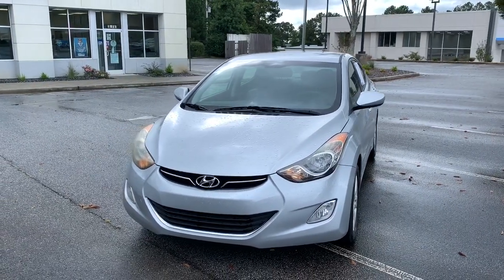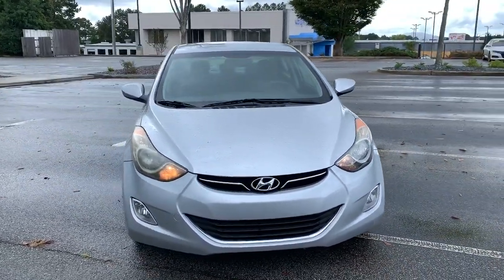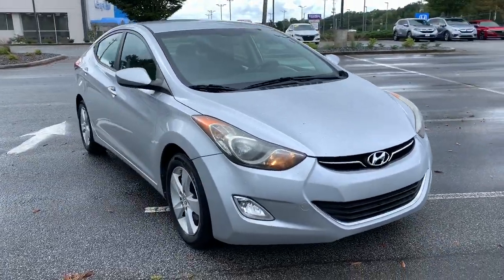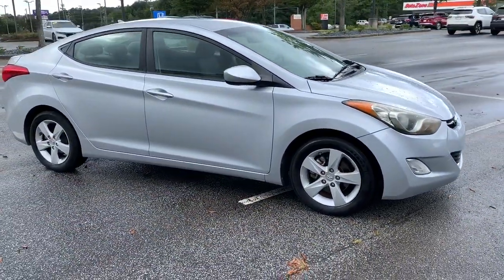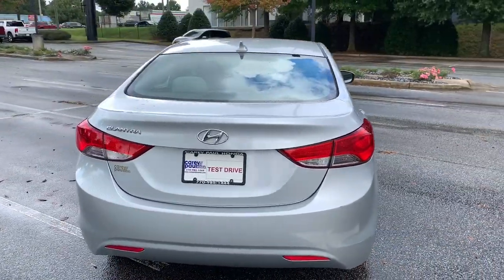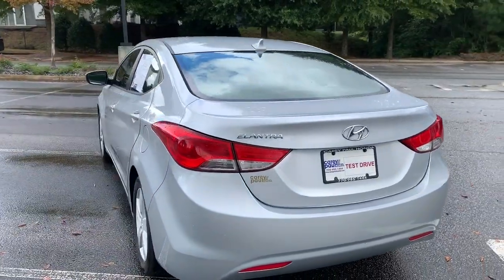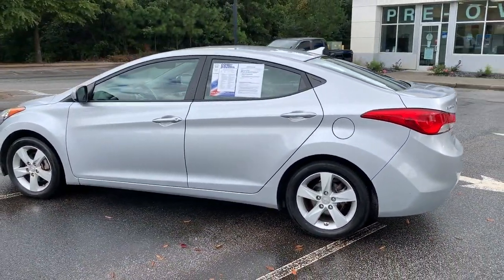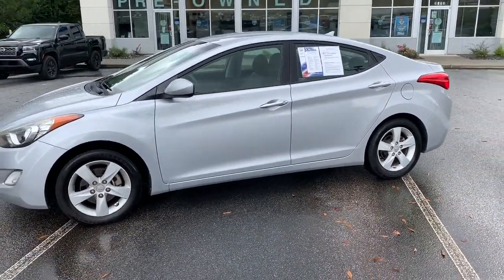2012 Hyundai Elantra Snellville, Loganville, Lawrenceville, Roswell, Marietta, GA CH101824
Radiant Silver Metallic Used 2012 Hyundai Elantra available in Snellville, Georgia at Carey Paul Honda. Servicing the Loganville, Lawrenceville, Roswell, Marietta, GA area.

Recent Arrival! CARFAX One-Owner.br**FRESH TRADE-IN, **BLUETOOTH, **FULLY SERVICED BY A FACTORY TRAINED TECHNICIAN, **NON - SMOKER, **OIL CHANGED, INSPECTED, DETAILED & READY TO GO!!, **PREMIUM WHEELS, **REAR BACK-UP CAMERA, **TINTED WINDOWS, **USB PORTS, SERVICE WORK DONE BY DEALER, PRICE TO SELL, A VERY CLEAB HYUNDAI ELANTRA GLS, 16 x 6.5 J Alloy Wheels, 60/40 Split Fold-Down Rear Seatback, ABS brakes, ABS w/Electronic Brake Force Distribution (EBD), Active ECO System, Adjustable Head Restraints, Advanced Dual Front Airbags, Auto-Dimming Mirror w/HomeLink, Bluetooth Hands-Free Phone System, Bodycolor Door Handles & Mirrors, Center Console w/Storage Compartment & Armrest, Cloth Door Trim Inserts, Daytime Running Lights, Delay-off headlights, Driver door bin, Dual front impact airbags, Dual front side impact airbags, Dual Heated Power Outside Mirrors, Electronic Stability Control, Front & Rear Door Map Pockets, Front 2-Speed Intermittent Wipers, Front Fog Lights, Front reading lights, GLS Preferred Package, Illuminated entry, Illuminated Ignition Key Cylinder Surround, Illuminated Vanity Mirrors w/Extensions, Low tire pressure warning, Lower Multi-Box w/Cover, Manual Air Conditioning, Map & Cargo Area Lights, Motor Driven Power Steering (MDPS), MP3 decoder, Occupant sensing airbag, Option Group 03, Overhead airbag, Panic alarm, Power Door Locks, Power door mirrors, Power Windows w/Driver's Auto-Down, Premium Cloth Seating Surfaces, Radio: Autonet AM/FM/CD/MP3 w/XM Satellite, Rear Defroster, Remote keyless entry, Remote Keyless Entry System w/Alarm, Security system, Sliding Center Armrest w/PVC Cover, Solar Glass, Speed-sensing steering, Steering Wheel Audio Controls, Steering Wheel Mounted Cruise Control, Telescopic Steering Wheel, Tilt Steering Wheel, Tinted Glass, Tire Pressure Monitoring System, Traction Control System, Trip Computer, Trunk Lid Inner Cover, Vehicle Stability Management, Windshield Shade Band. Odometer is 25701 miles below market average! 28/38 City/Highway MPGbrbrbrAwards:br * 2012 KBB.com 10 Best Green Cars * NACTOY 2012 North American Car of the Year * 2012 KBB.com 10 Best Sedans Under $25,000brWe offer Market Based Pricing. Please call to check on the availability of this vehicle. We'll buy your vehicle even if you don't buy ours. All vehicles are subject to prior sale. Price does not include applicable tax, title, license, and other government fees.